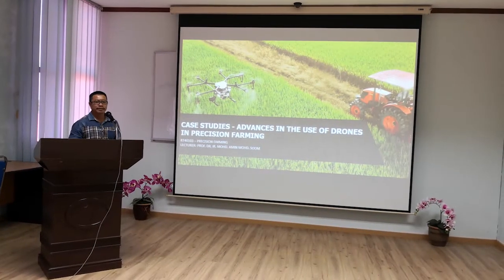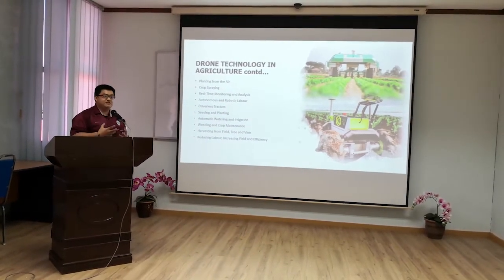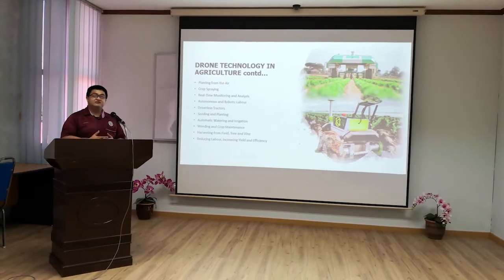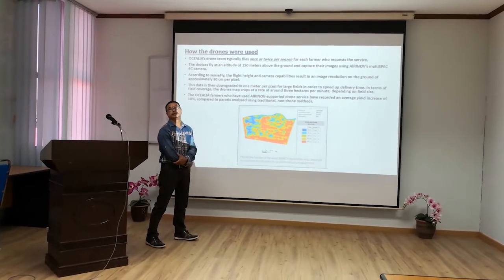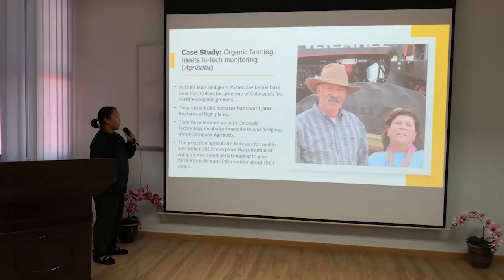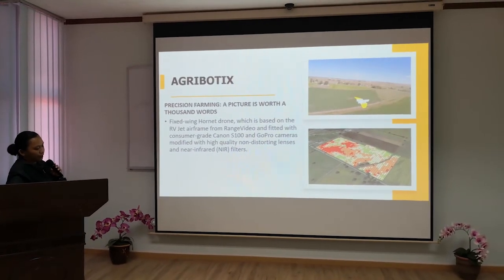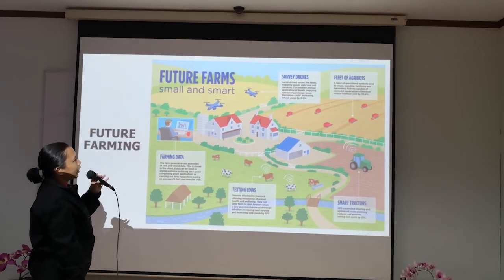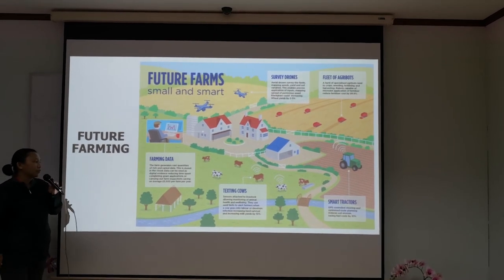CASE STUDY OF DRONE TECHNOLOGY RT40103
PRESENTATION VIDEO FOR A CASE STUDIES ON DRONE TECHNOLOGY